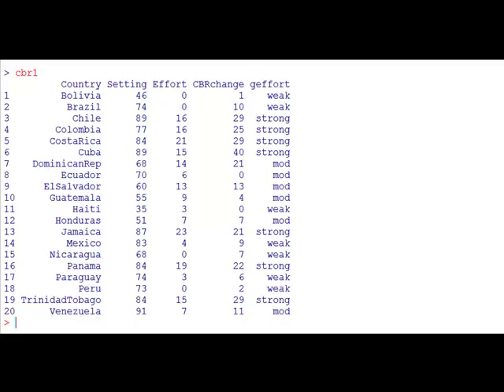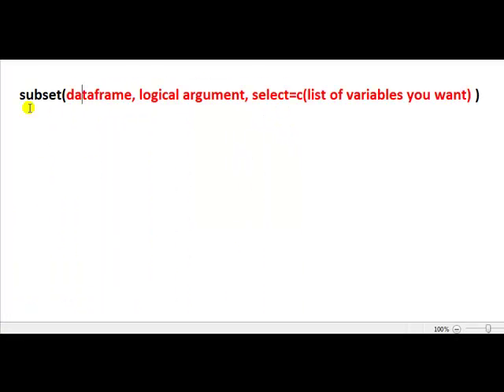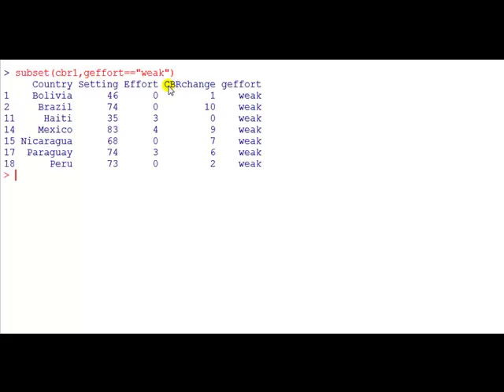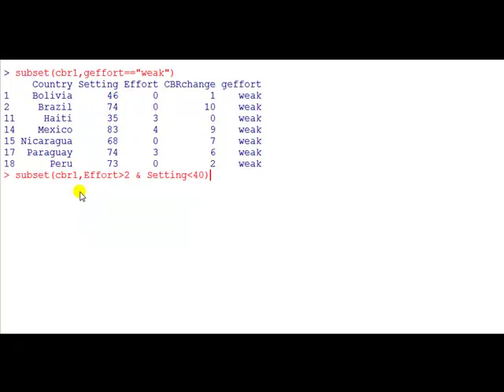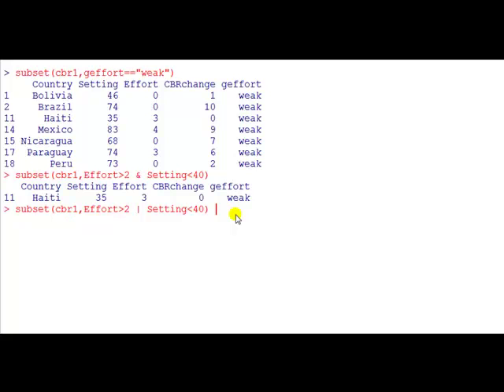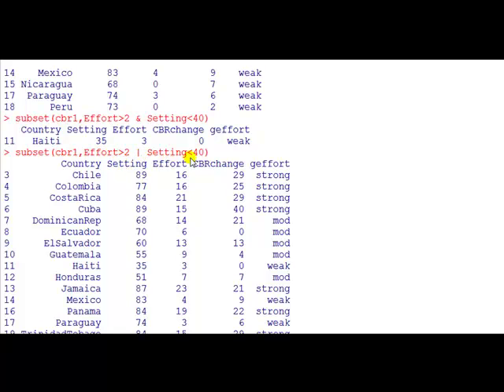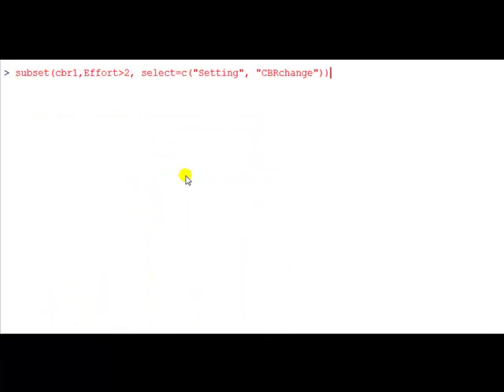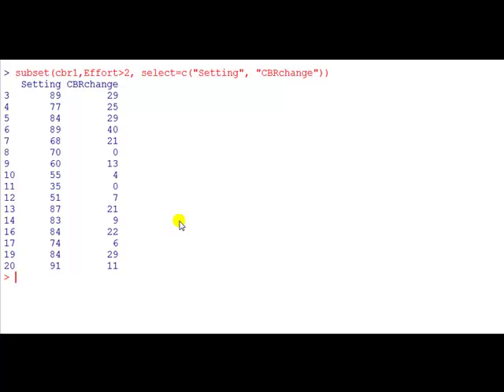Statistics with R: Selecting a subset of variables from a dataframe using subset()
How to extract part of your dataframe - something you might do when you find outliers, or if your data is so big that you want to pull out only the part you are interested in.